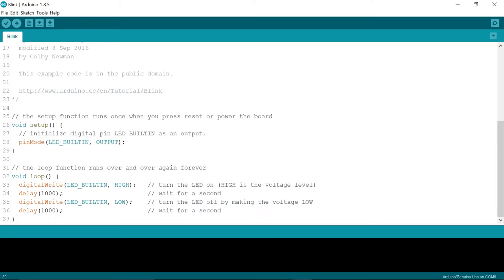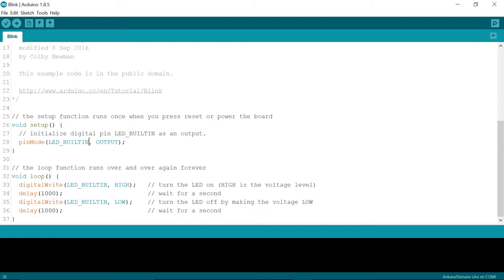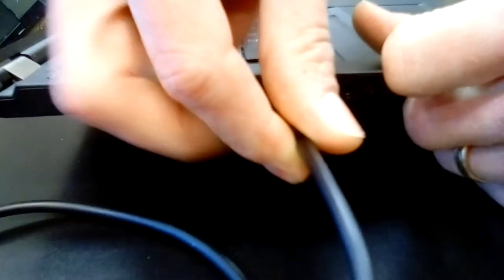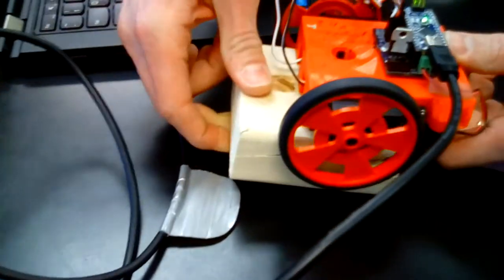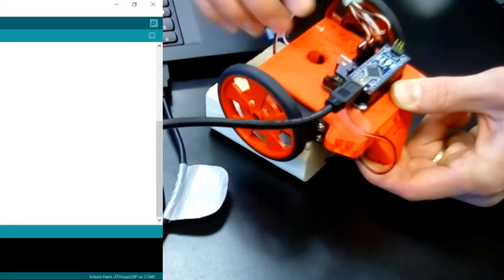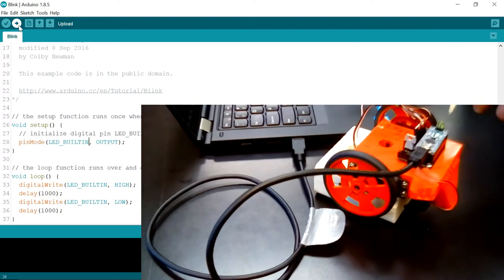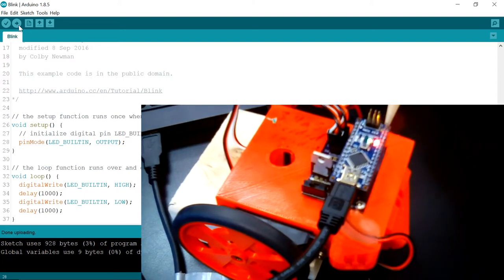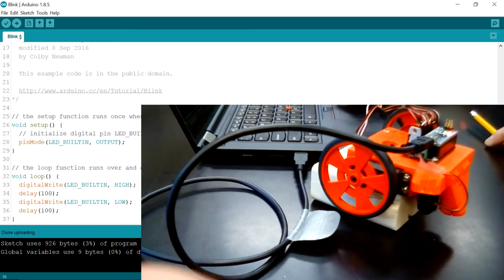How to Upload Your First Program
For the rest of the videos in this course, go and login as a guest.